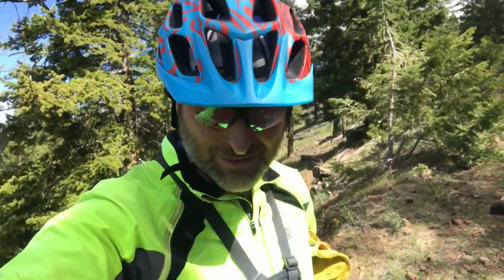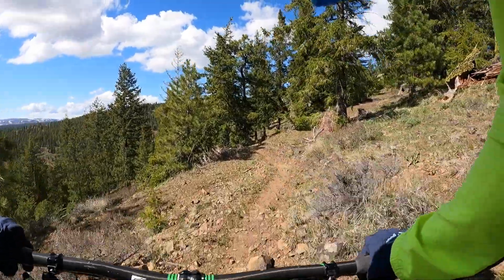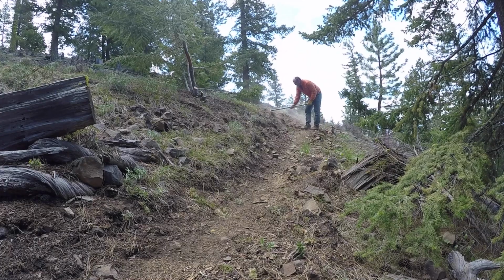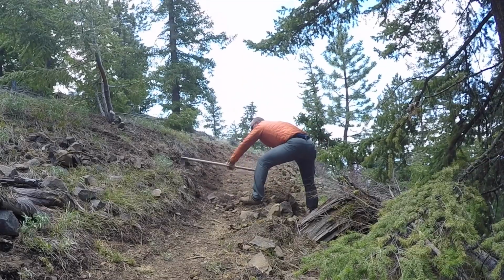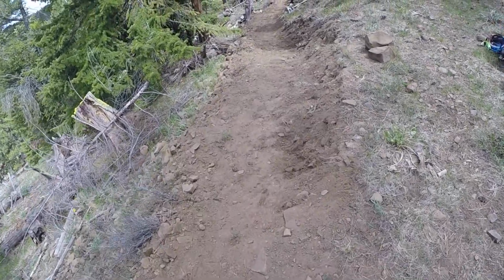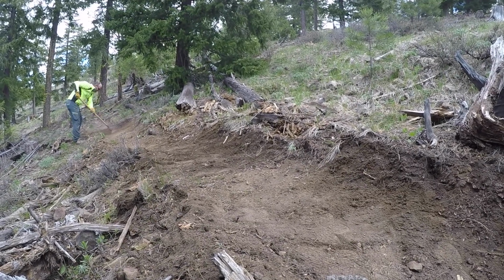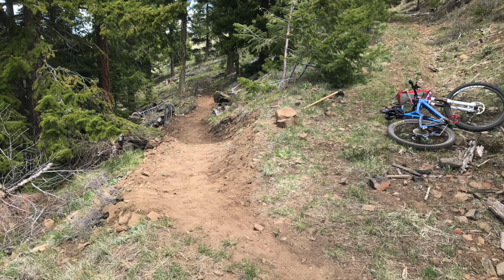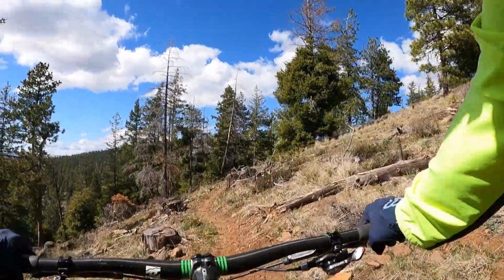Building Legal Mountain Bike Trails - Naneum Ridge State Forest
Building legal mountain bike trails in the Naneum Ridge State Forest. More new legal mountain biking trails are being built near Ellensburg, WA in the Naneum Ridge State Forest! Around 11.2 miles of new trail are already built and more to be added in the Naneum Ridge State Forest mountain bike trail system. Want to build new trails or maintain existing ones, get involved with your local mountain bike club/organization to help build or maintain legal mountain bike trails.

To get your FREE -Getting Started - Mountain Bike Gear Checklist, with bonus content not covered in this video, click the

Mountain Bike Trail Rides

We appreciate your support. Your support helps us continue to bring you mountain bike videos and tutorials.

Niner RIP 9 RDO

Camelbak M.U.L.E.

Topeak Joe Blow Sport III High Pressure Floor Pump

NiteRider Lumina 1000

Park Tool Tire & Tube Repair Kit - TR-1C

Lezyne Micro Floor Drive HV

Pedro's Yellow Tire Levers

Crankbrothers M19 Multitool

Molly's Pet Store Are you a pet lover? Check out Molly's Pet Store for really cool dog leash designs. Molly's Pet Store takes retired climbing & mountaineering rope and upcycles it into dog leashes.